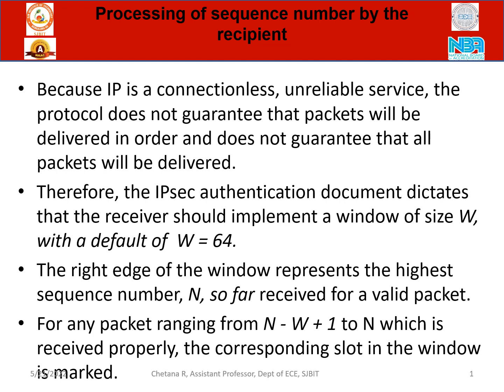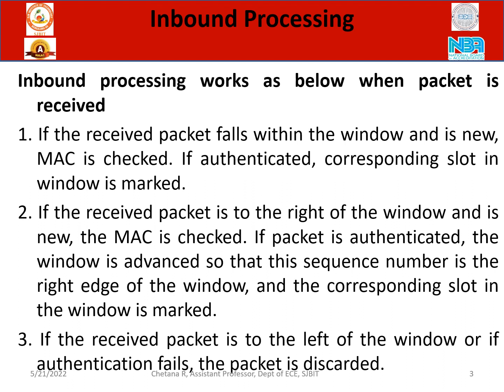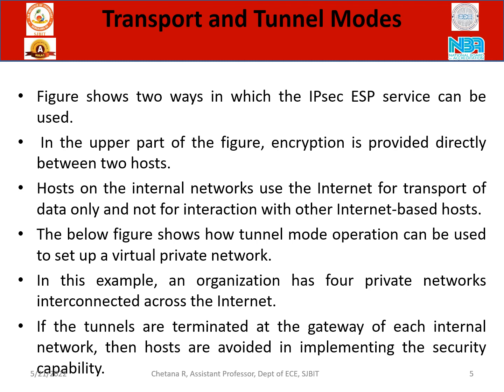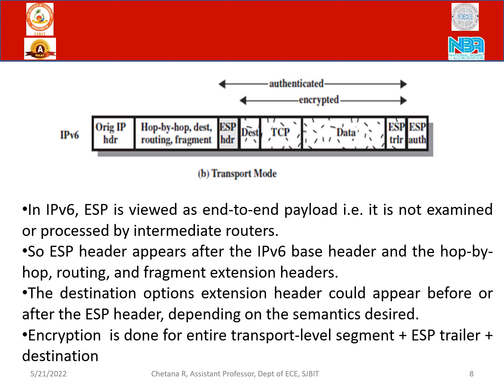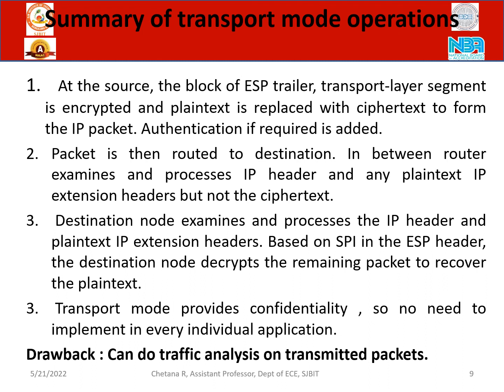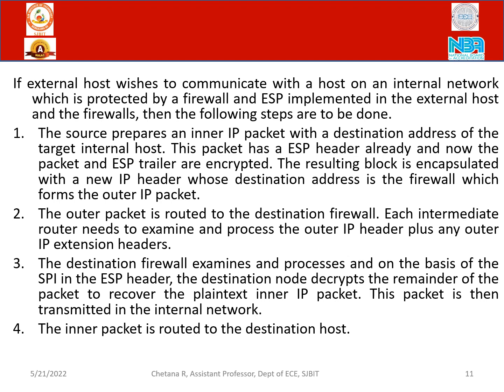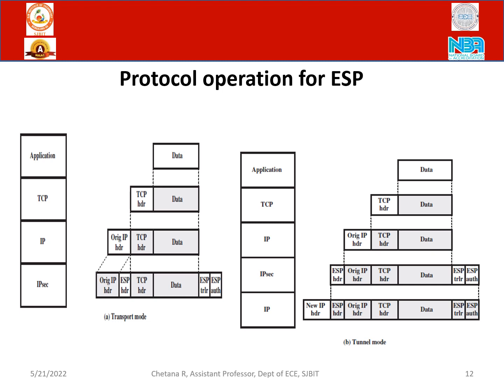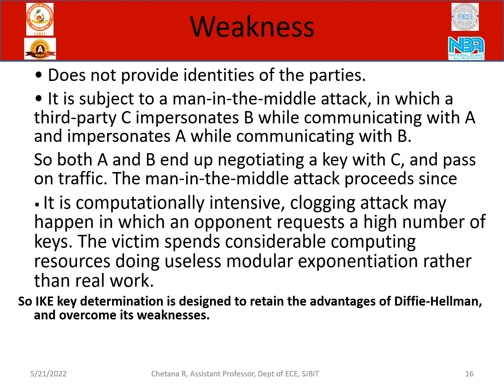Network Security_Module-3_Transport & Tunnel Modes